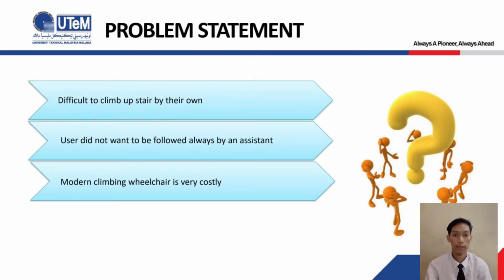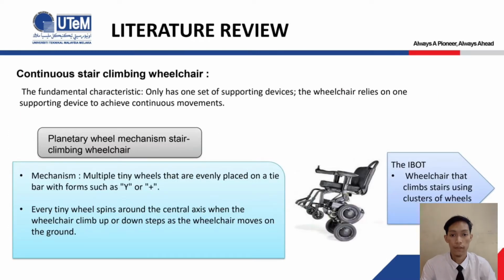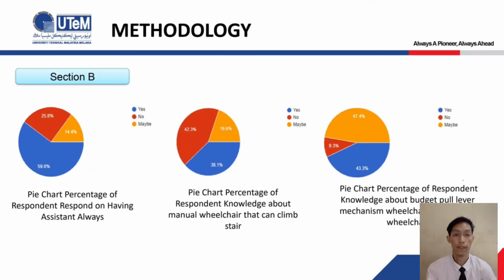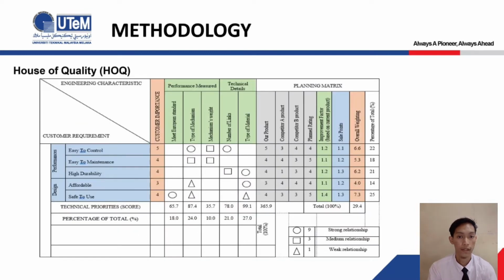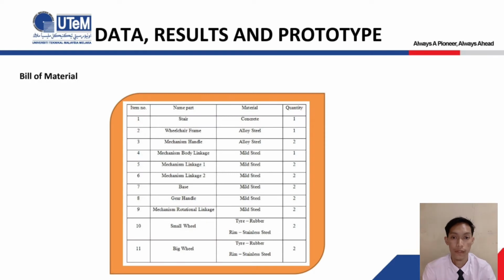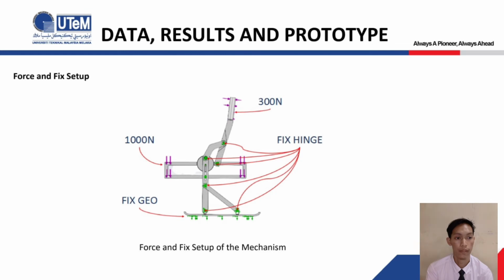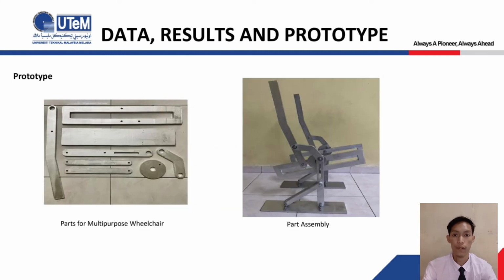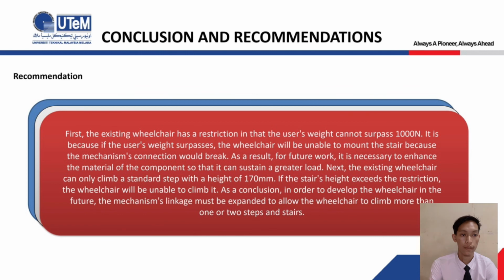PSM 2 | IMPROVE, ANALYSIS AND FABRICATE MULTIPURPOSE WHEELCHAIR | 4BMMA 1/2 | B091810461 | UTEM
PRESENTATION PSM 2
PREPARED AND PRESENTED BY:

MUHAMAD ALIFF HAIKAL BIN MOHD ZAIDY
4 BMMA 1/2
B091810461